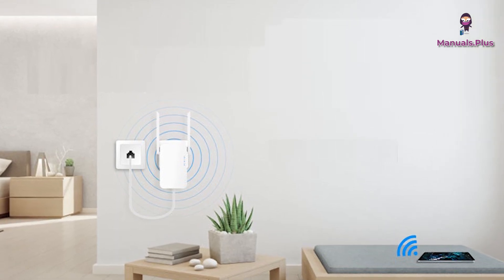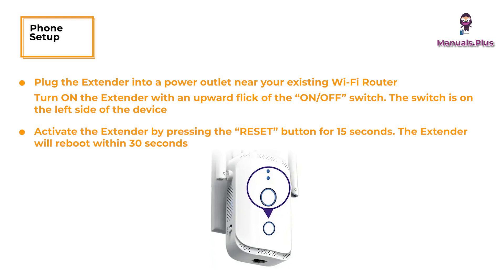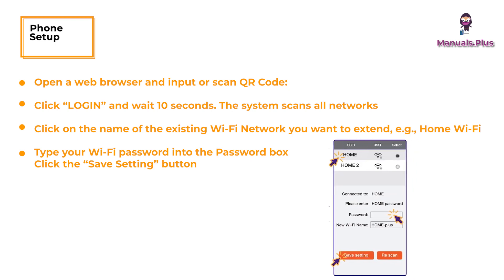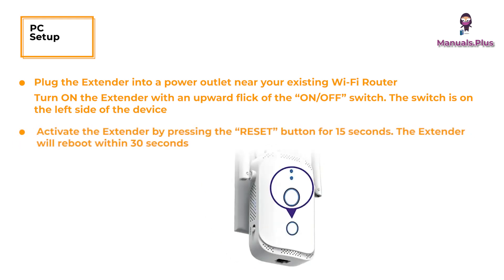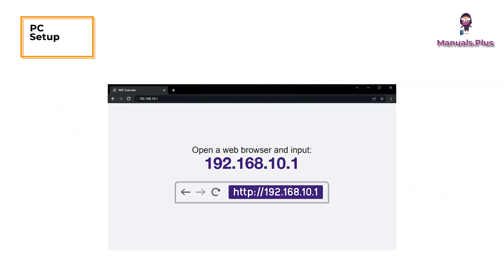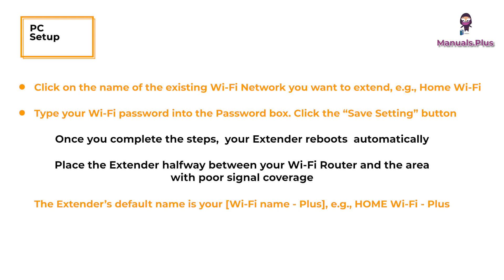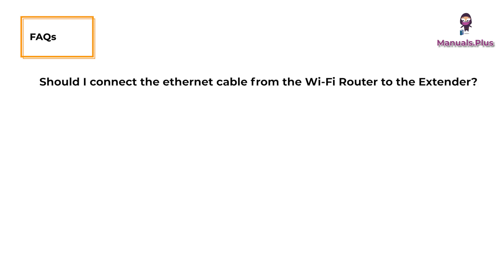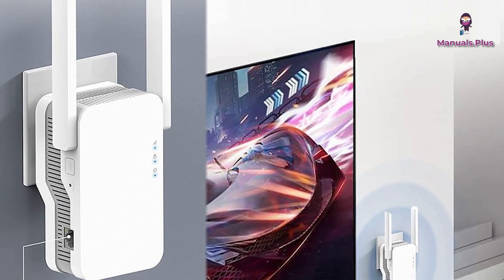MACARD CRYO-360 WiFi Extender Signal Booster Setup Guide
Learn how to set up your MACARD CRYO-360 WiFi Extender Signal Booster with this easy step-by-step guide. Follow along as we walk you through the process of activating and connecting your extender to extend the range of your existing Wi-Fi network. With clear instructions and visuals, you'll have your extender up and running in no time. Enhance your Wi-Fi coverage and eliminate dead zones with the MACARD CRYO-360 WiFi Extender Signal Booster.